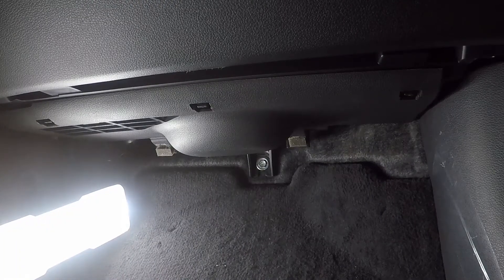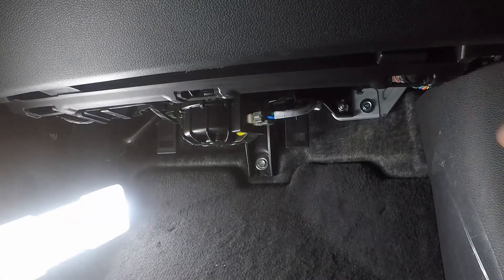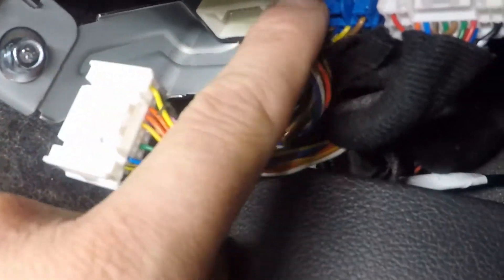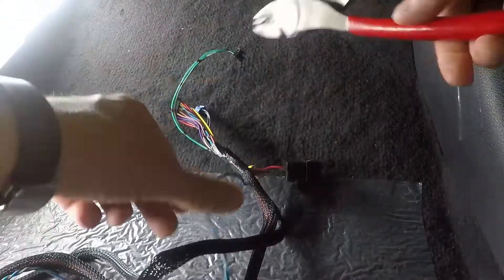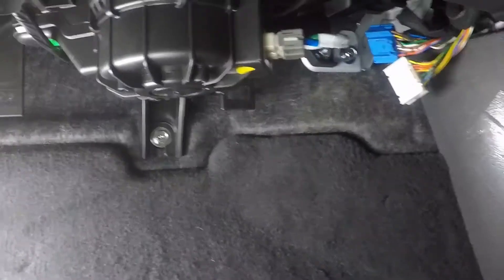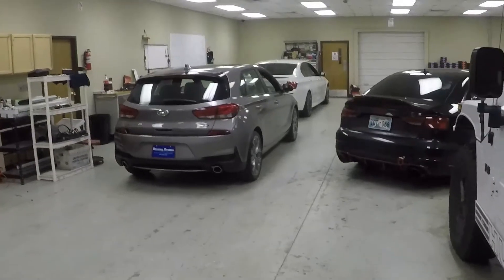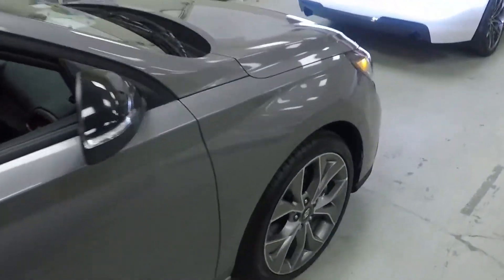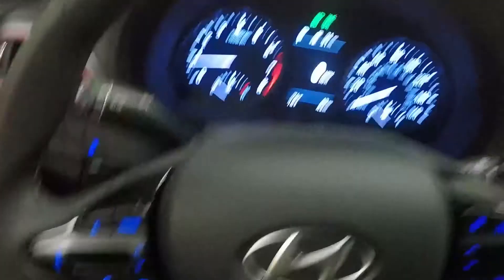2018+ Kia Rio / Rio5 100% Plug & Play Remote Start Kit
PRODUCT LINKS